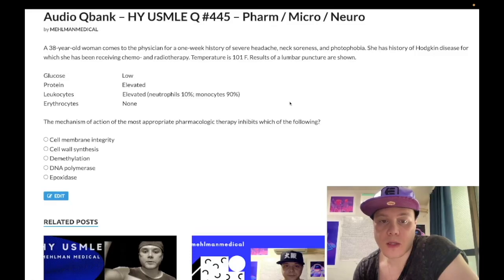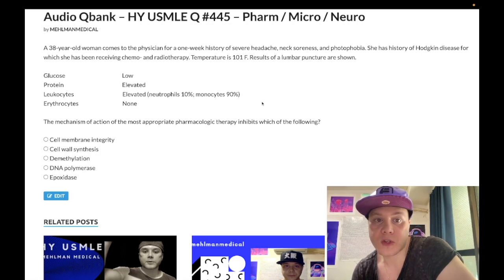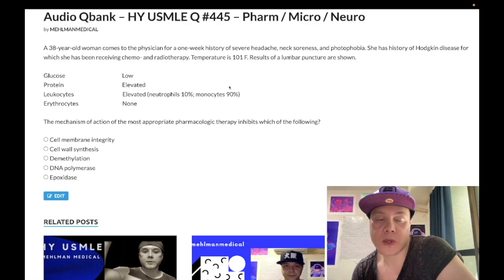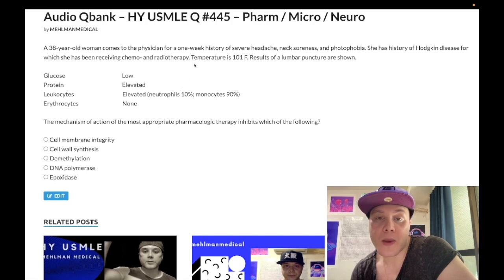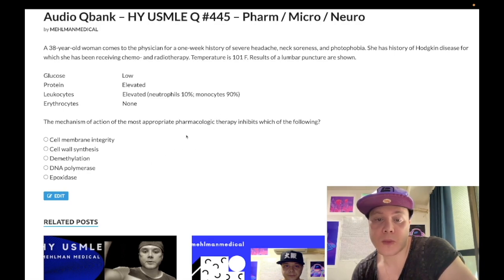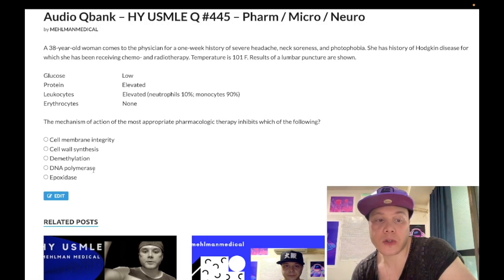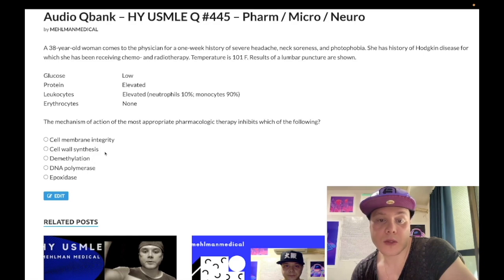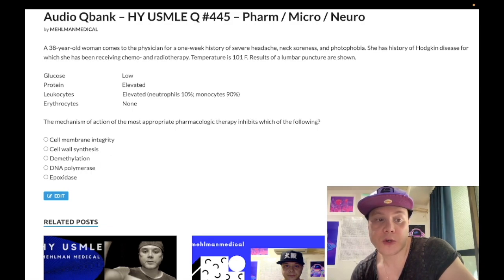HY USMLE Q #445 – Pharm / Micro / Neuro